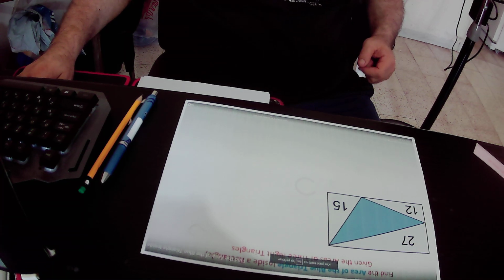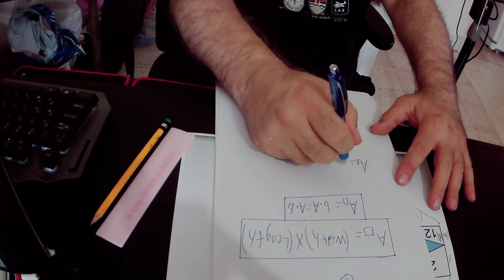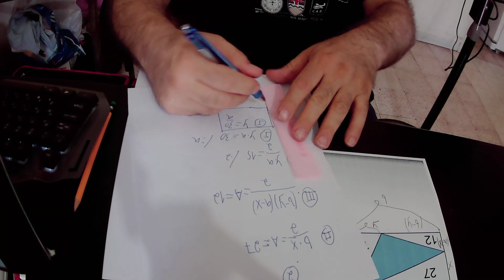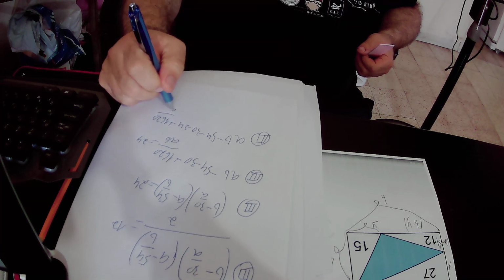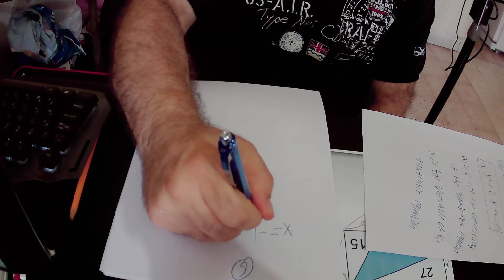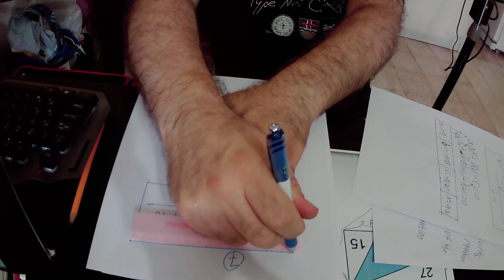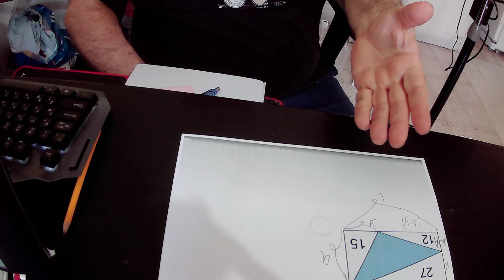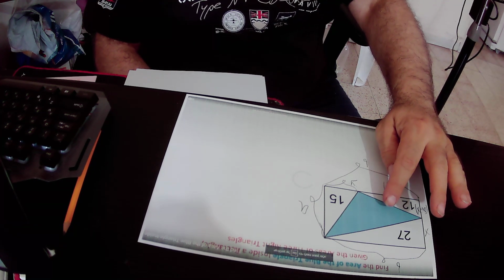FIND THE AREA OF THE BLUE TRIANGLE